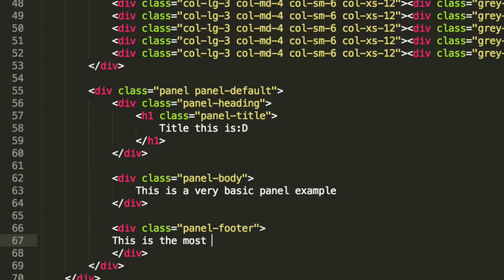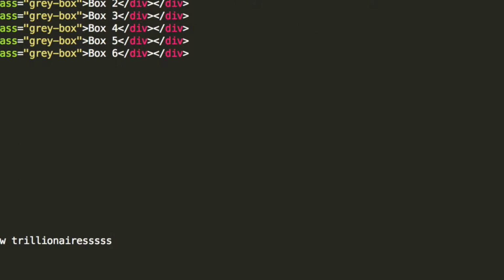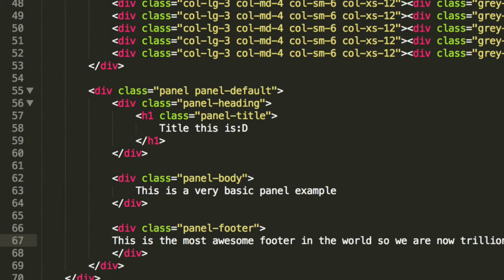Bootstrap 3 Tutorial 75 - Panel Footers